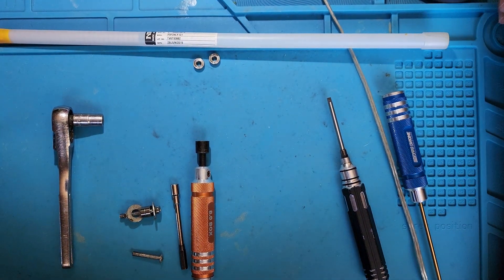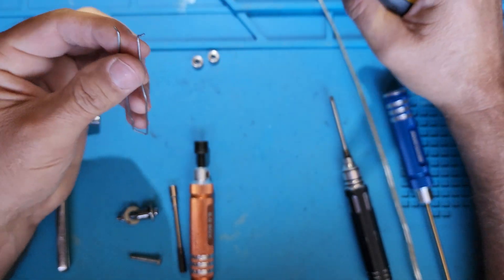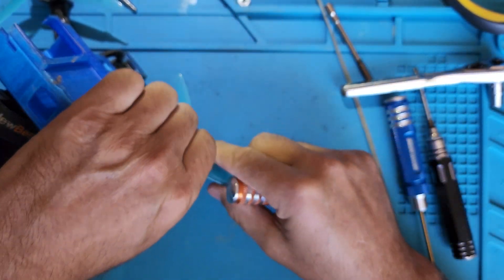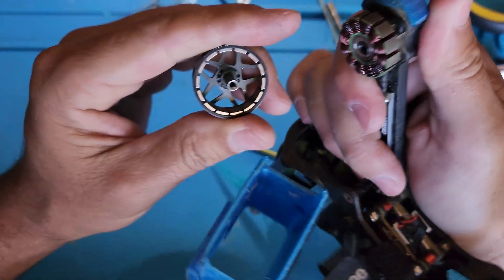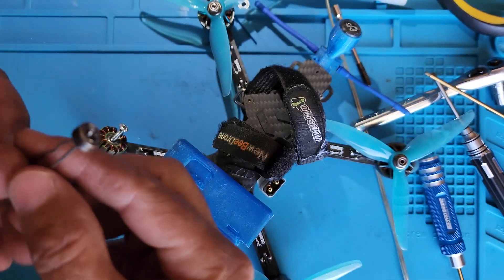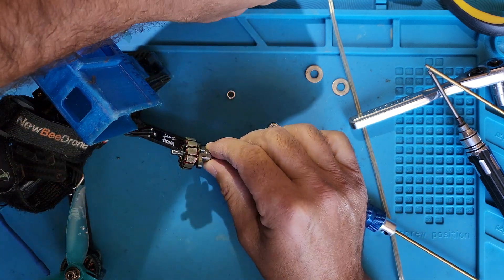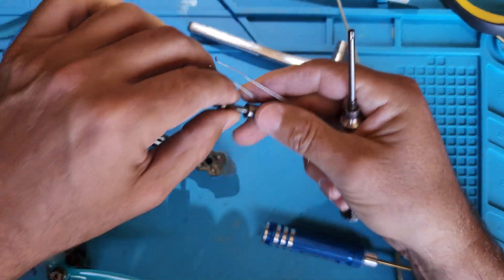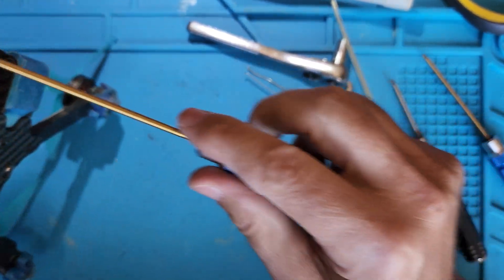How to change your drones motor bearings in the field or at home, (no press)!